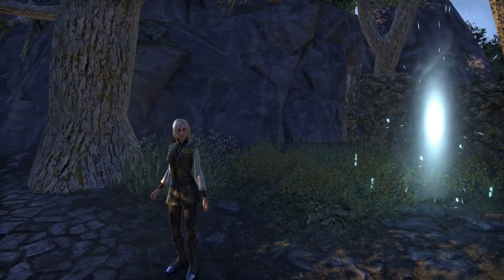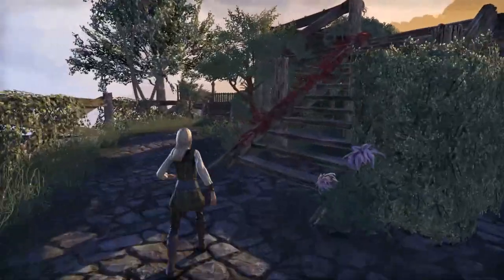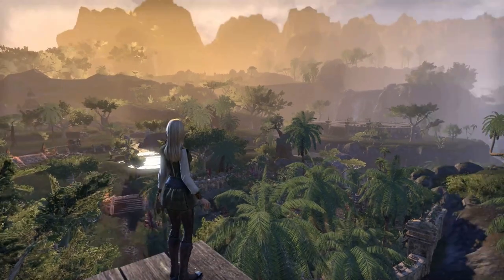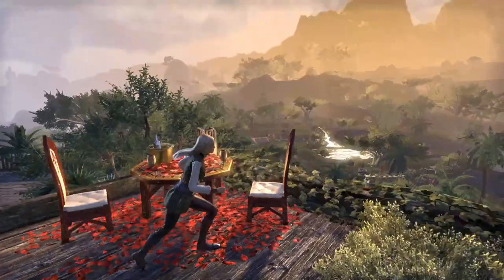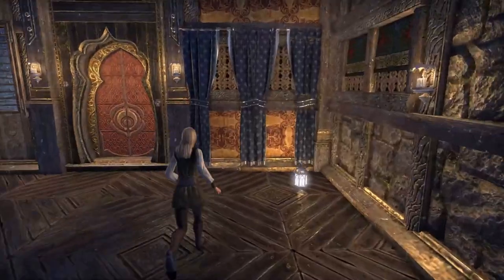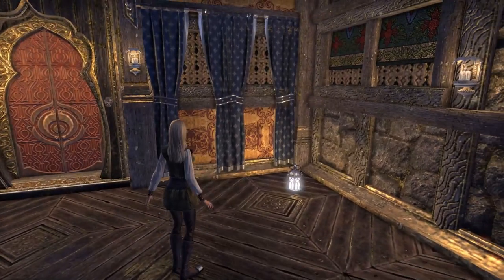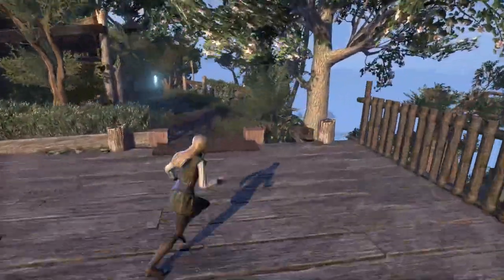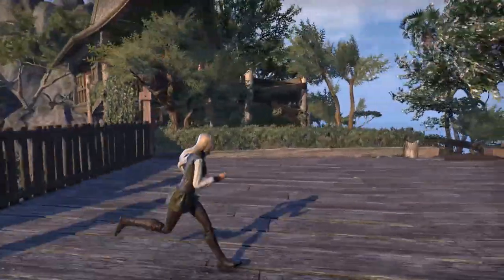I Started Decorating Lion's Cradle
I realise that the community is very split when it comes to this new wing of the Lunar Champion, so I thought I would share with you what I have done here so far, which might hopefully allow people to see the potential this deceptively huge area actually has! :)